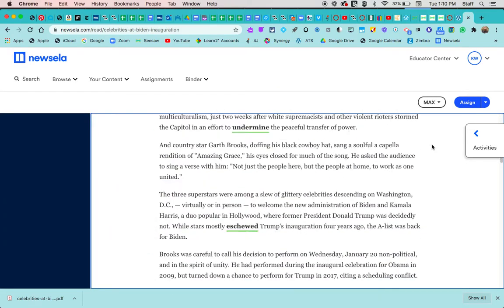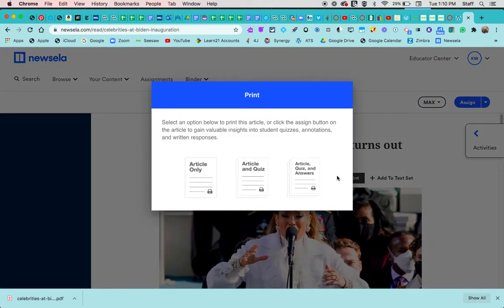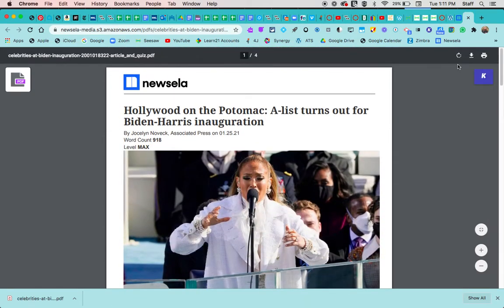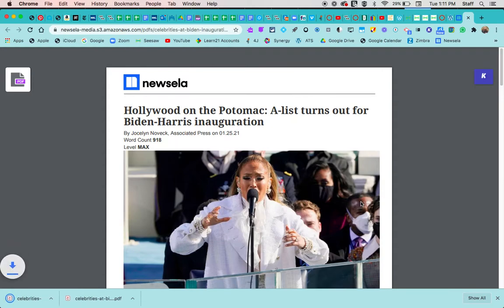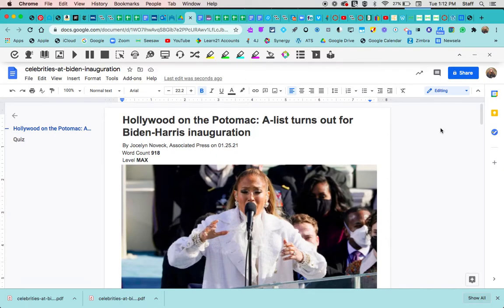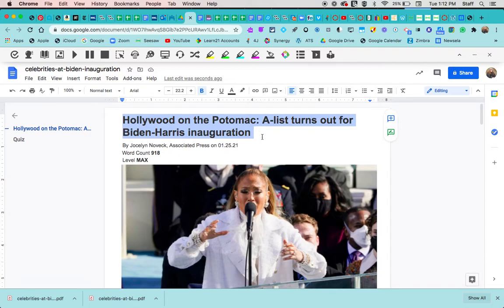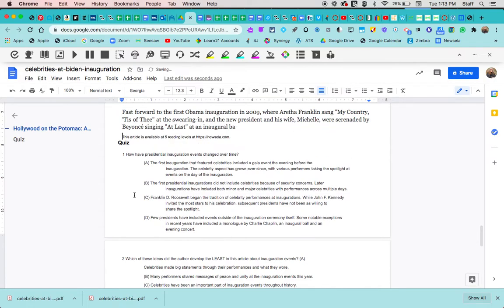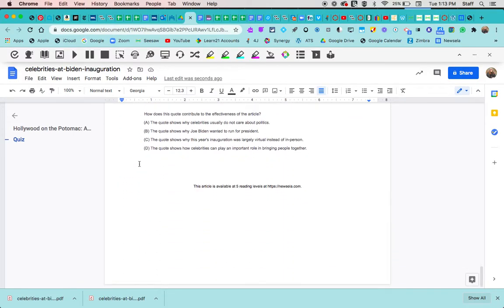Converting Newsela articles to a Google Doc